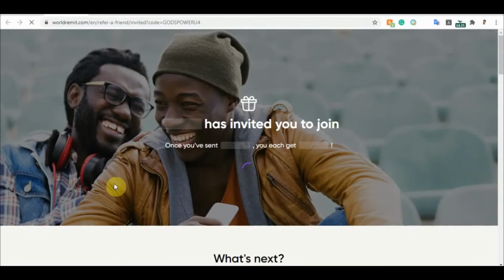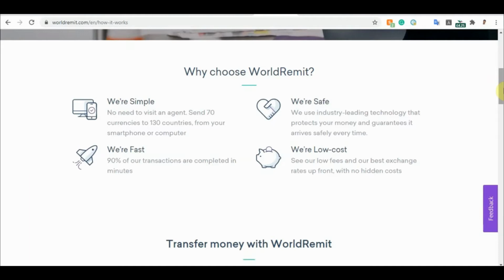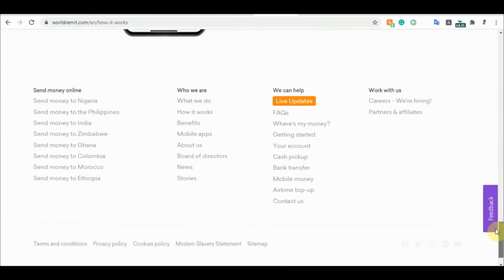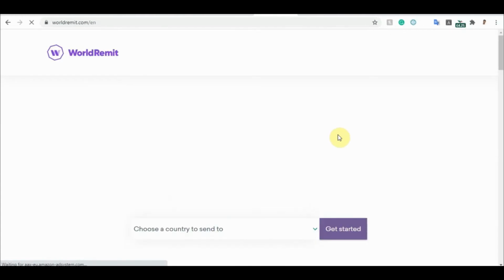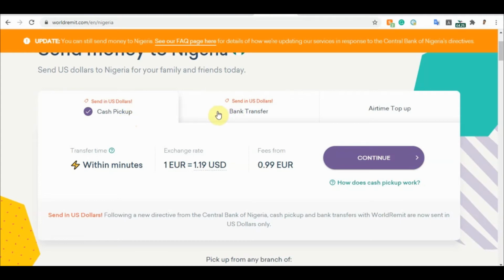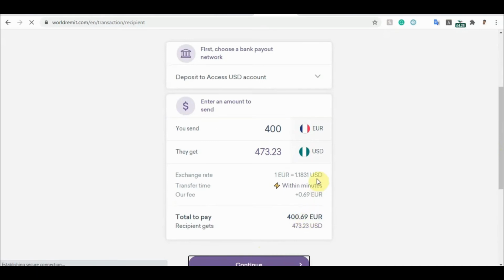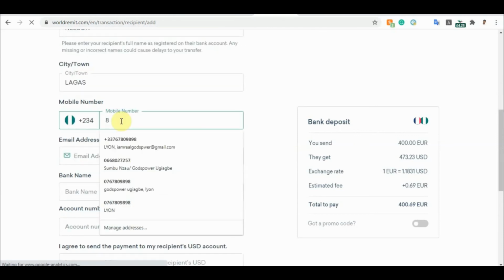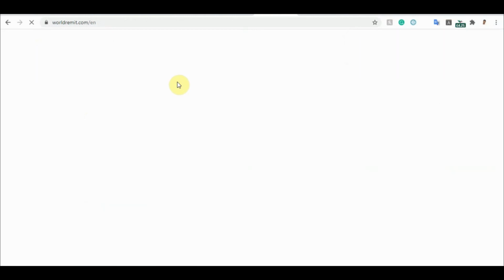How To Send Money Abroad Worldremit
Learn how to send money to family and friends worldwide and get instant delivery to your receiver, PLEASE if you don't understand it watches the video again and do like I said your money will arrive fast on time.

GODSPOWERU4

Warning I am not sponsored by worldremit it just for education purposes to help people to understand the website well and how it works and everything about it please do your research about the appl thank you.